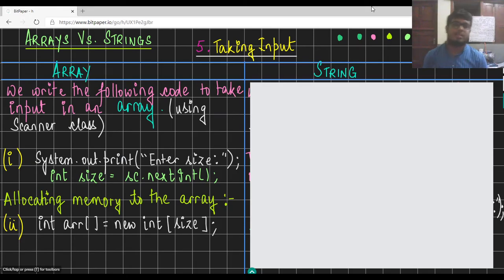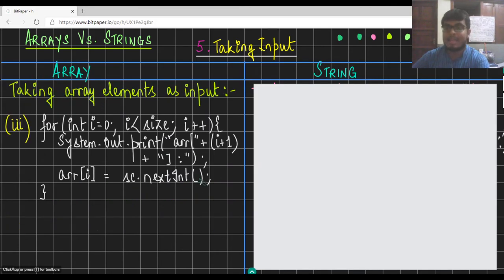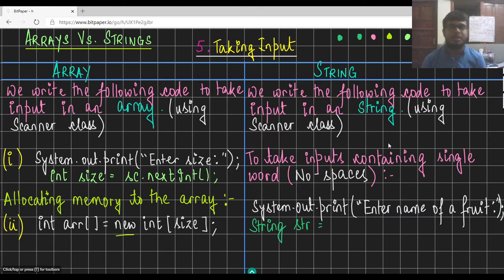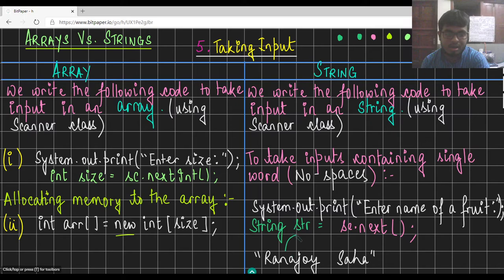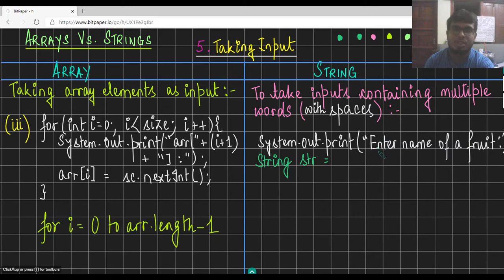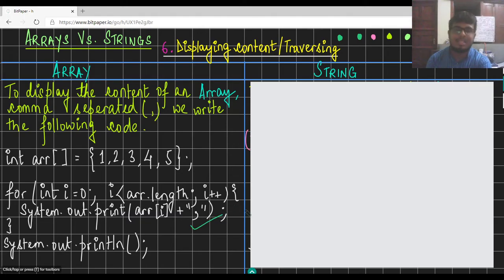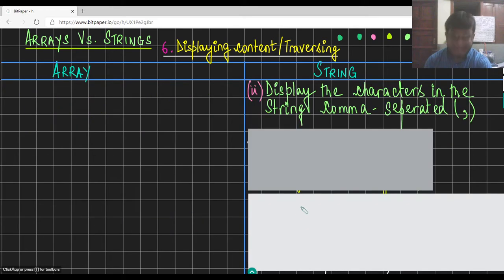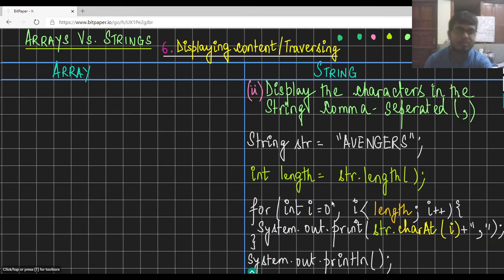ICSE Class X: Arrays vs. Strings [Part 3]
This video covers the following topics:

All points have been covered w.r.t Arrays vs. Strings
1. Taking Input
2. Displaying elements / Traversing